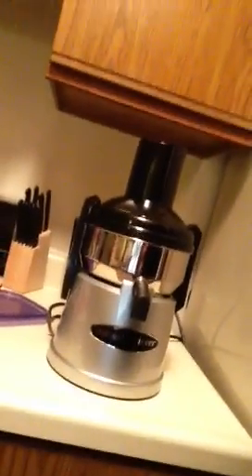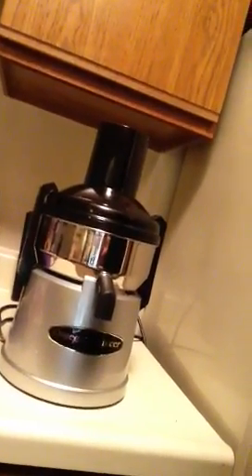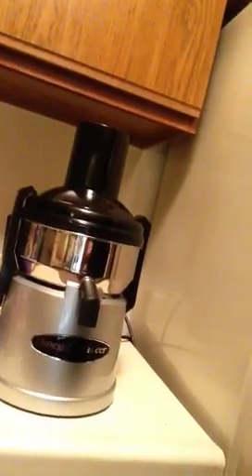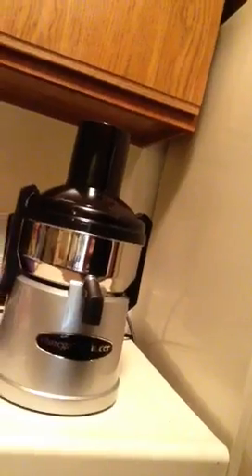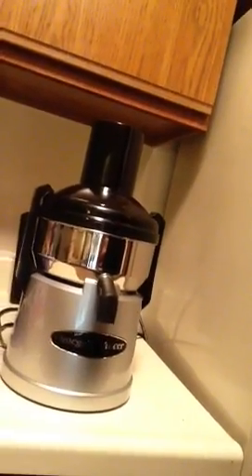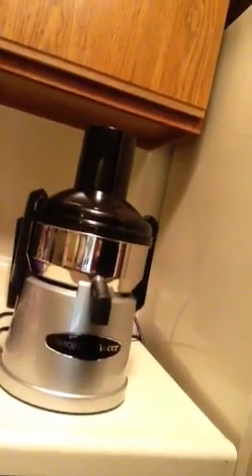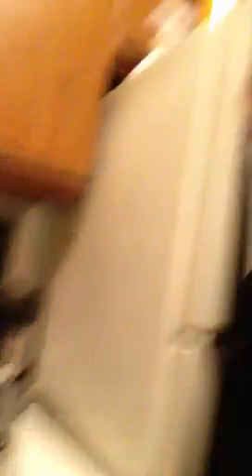Day 4 B2B TA Challenge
What am I eating?